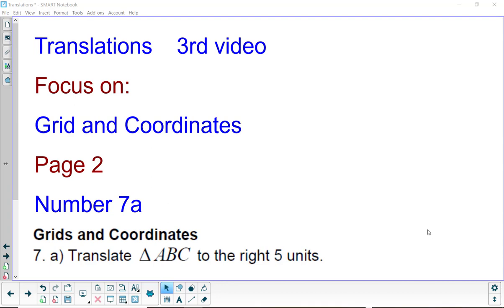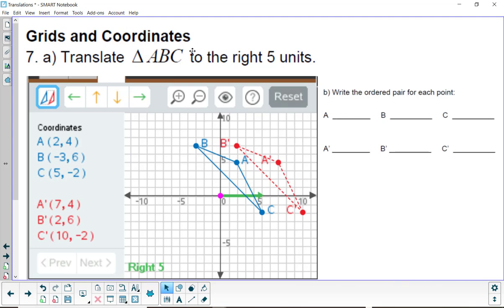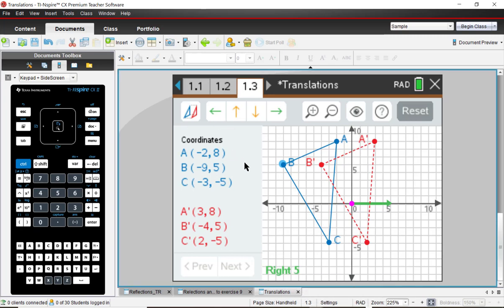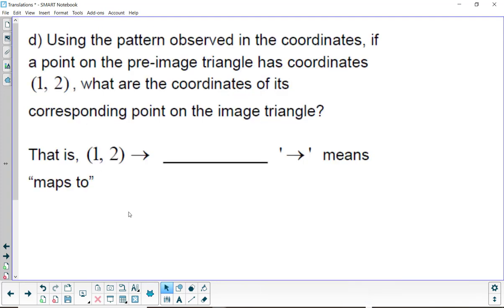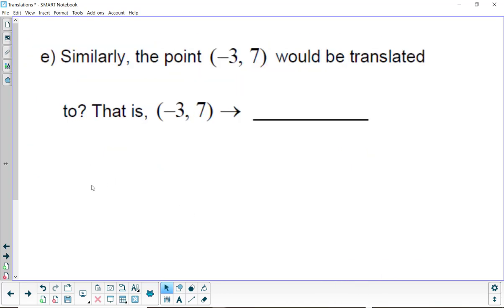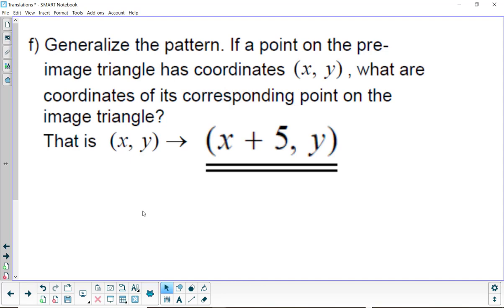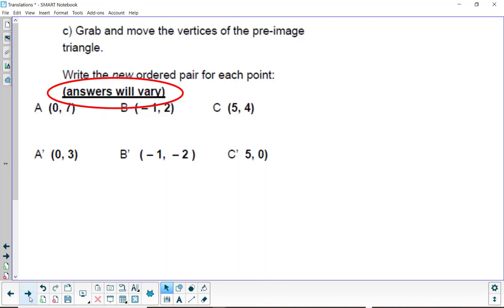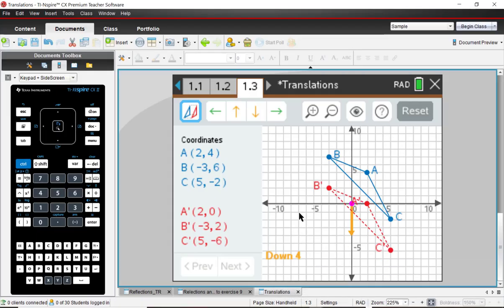Translations: Coordinate Plane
This is video 3 in a series of 6 exploring translations of geometric figures. This video explores translations in the coordinate plane.